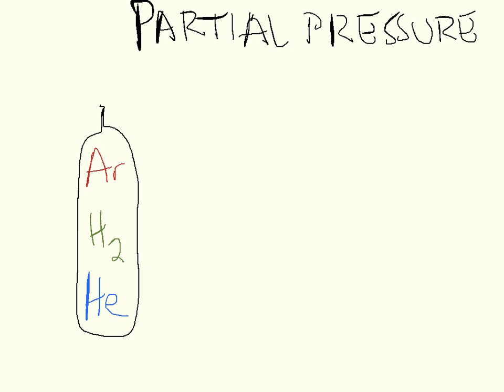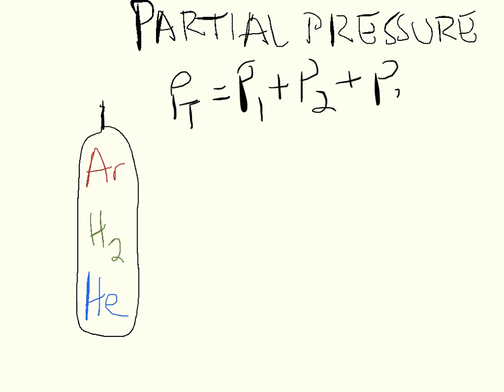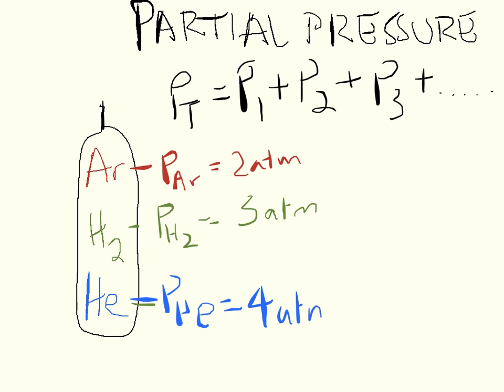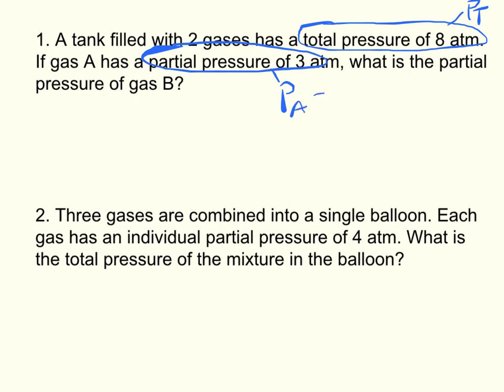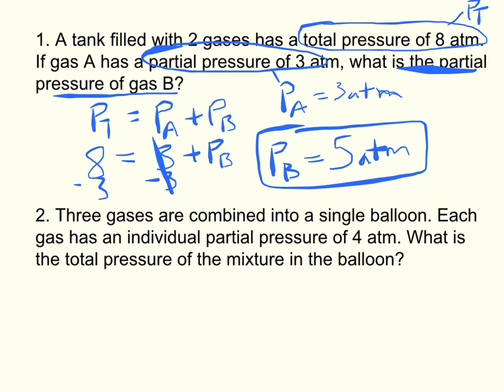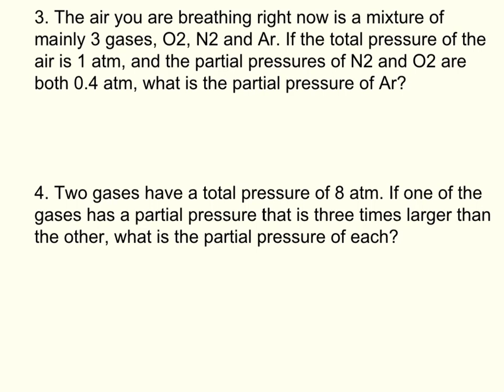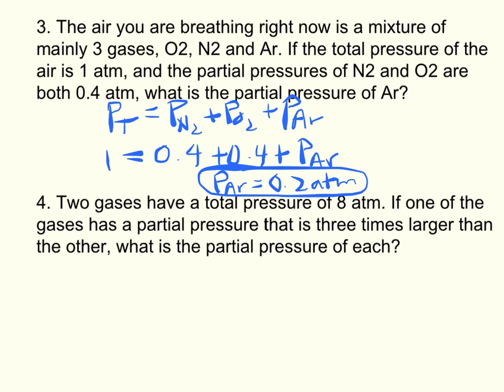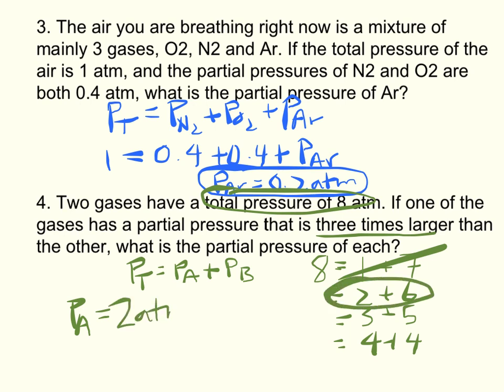4.10 Partial Pressure (Dalton's Law)